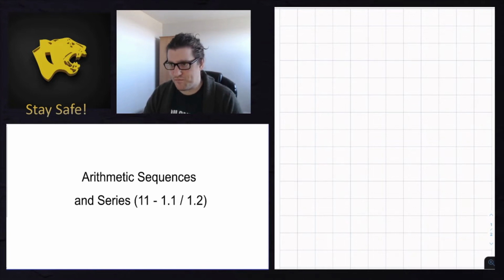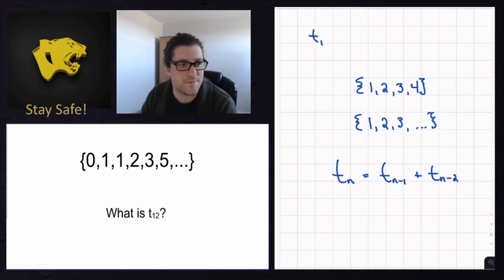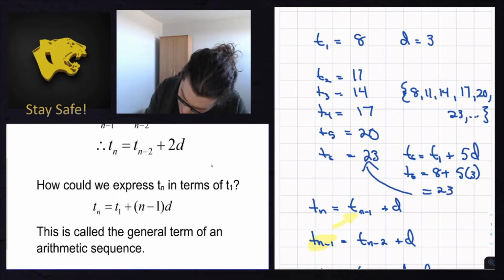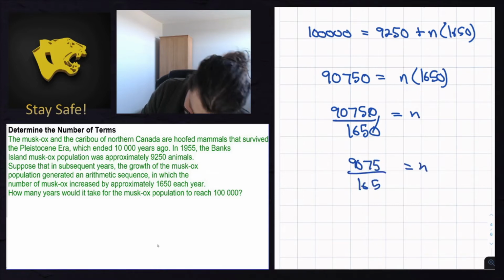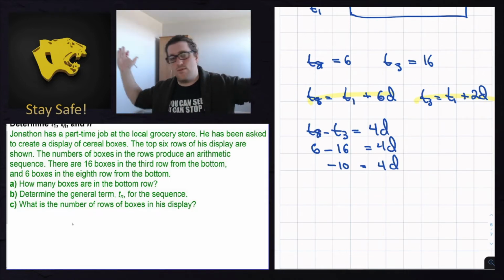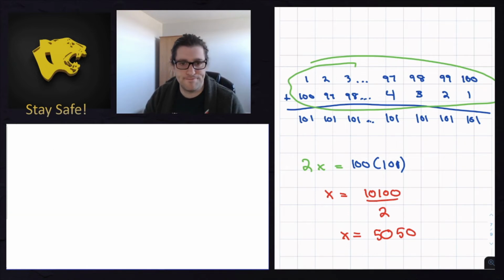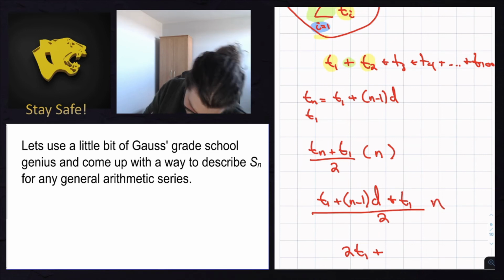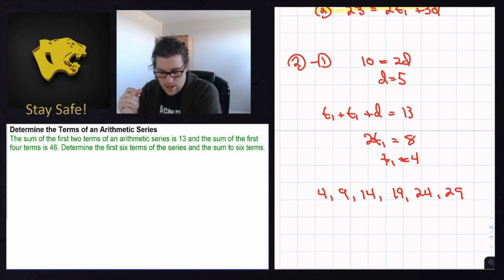Precalc 12B - Arithmetic Sequences and Series